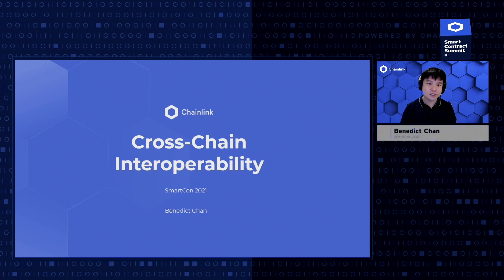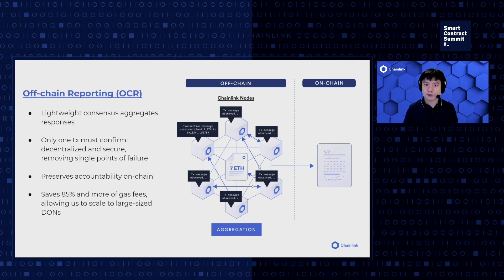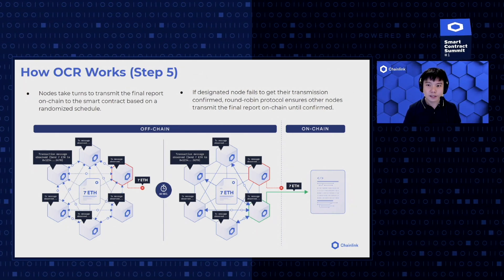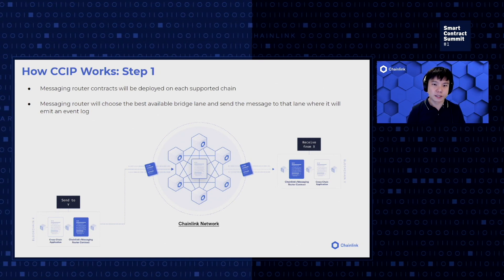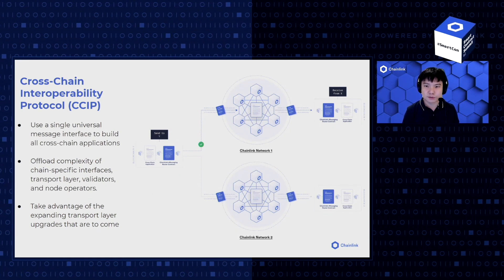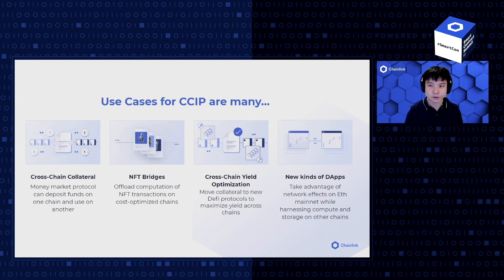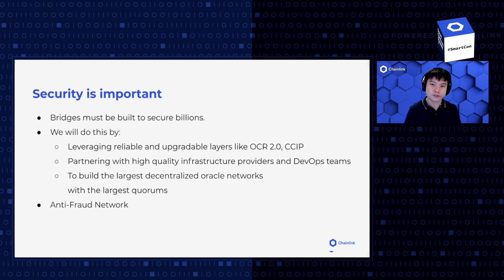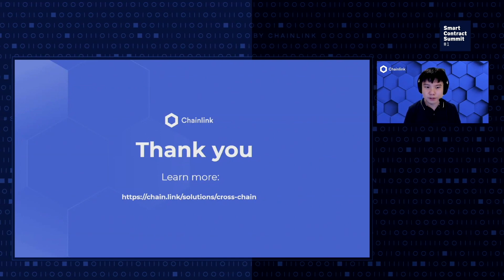Ben Chan: Exploring the Cross-Chain Interoperability Protocol (CCIP)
Ben Chan, VP of Engineering at Chainlink Labs, gave a keynote at SmartCon #1 to provide insight into the future of blockchain interoperability with the newly announced Cross-Chain Interoperability Protocol (CCIP). Ben explains in technical detail how smart contract developers can leverage this global, open-source standard to build Programmable Token Bridges and seamlessly connect their projects to any public or private blockchain environment.

Learn more about how CCIP enables a new wave of highly secure blockchain interoperability